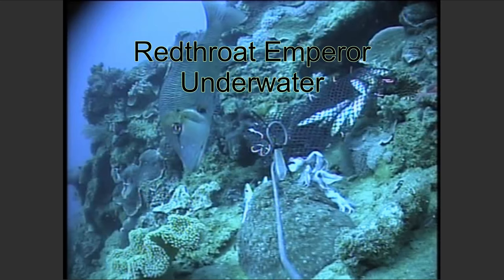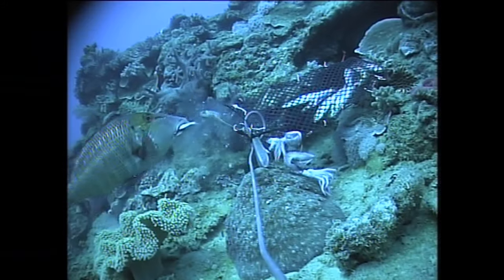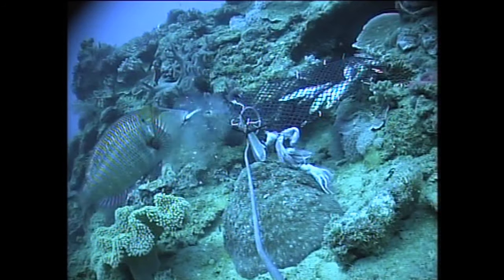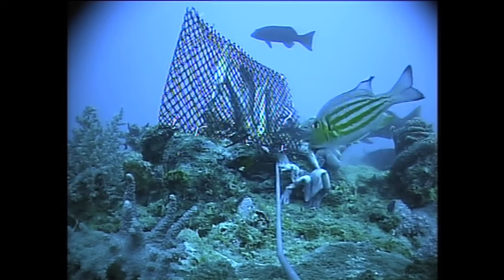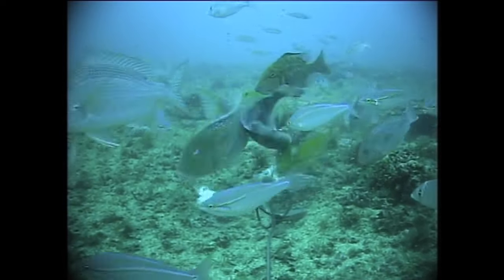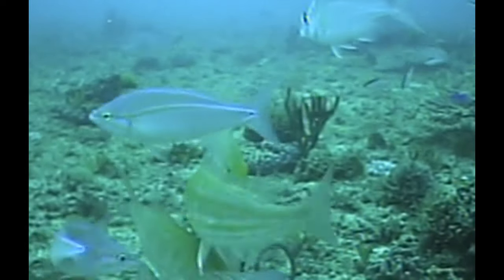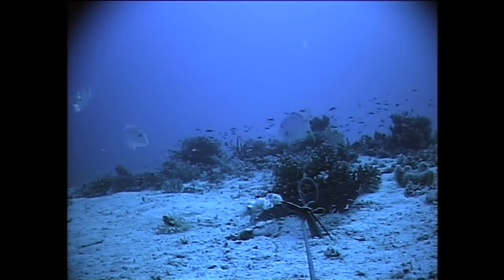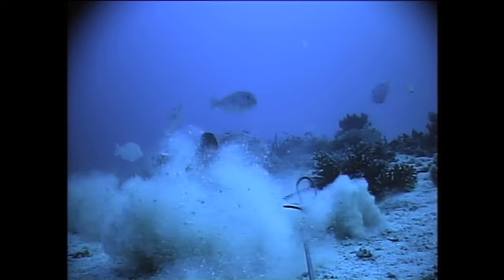Redthroat Emperor Underwater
Red throat emperor are one of the most common catches from central Queensland offshore reefs. This video shows them feeding on baits underwater